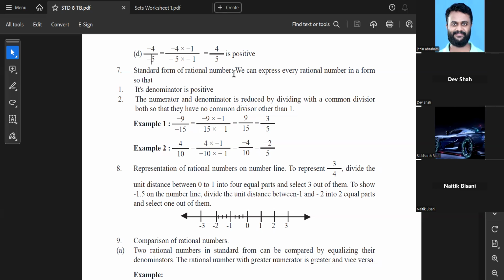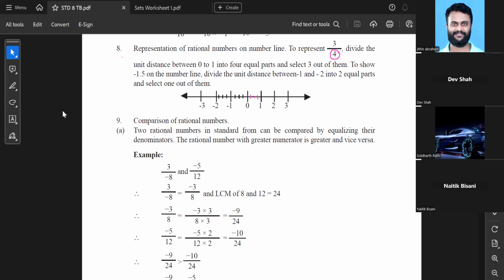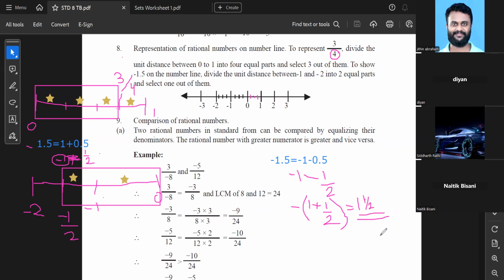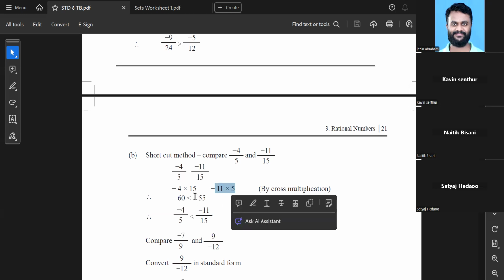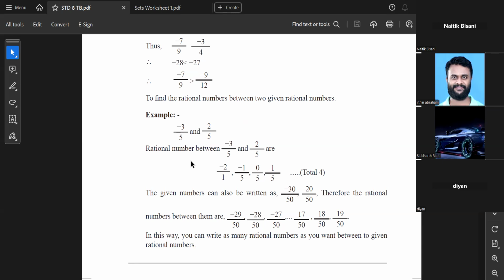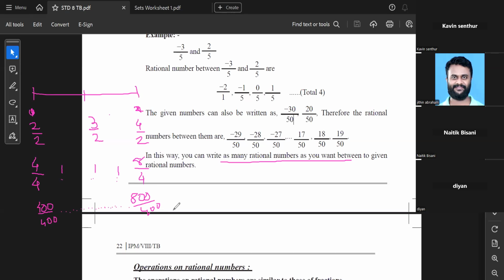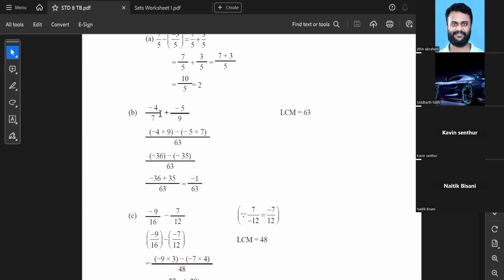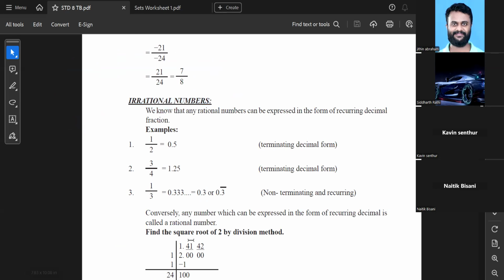CLASS 7/part 2/25-9-24IPM 8TH STD FINAL VIDEO